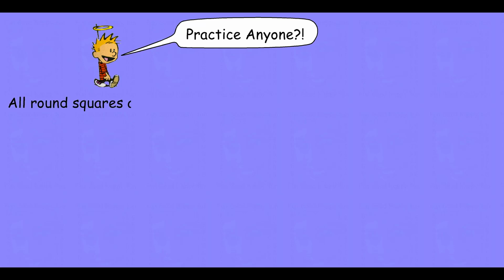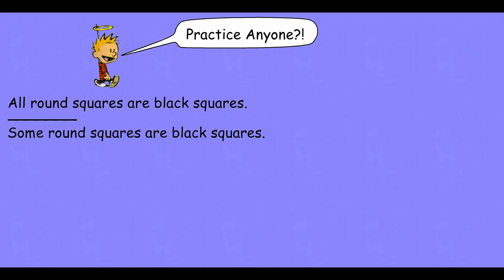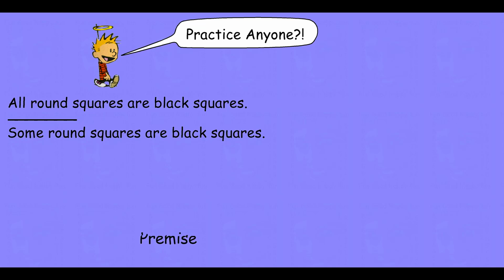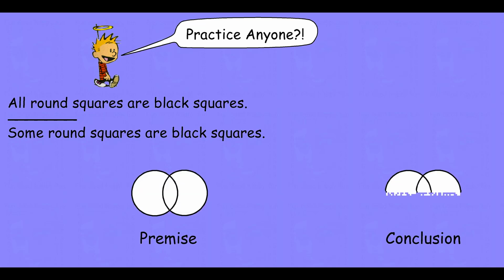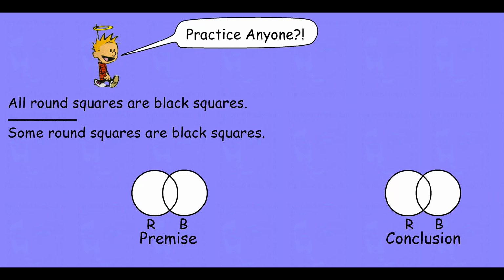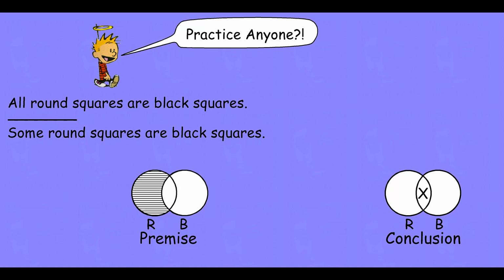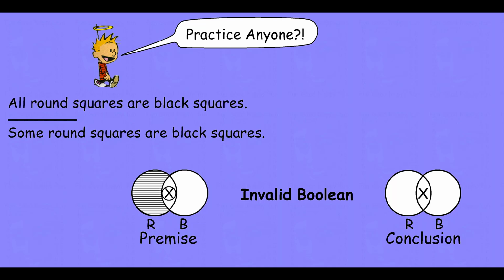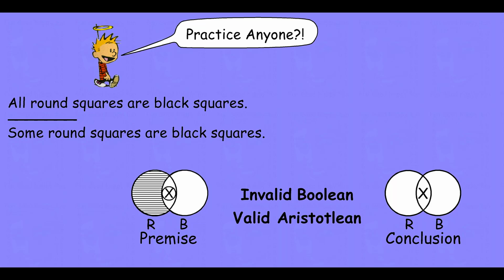categorical logic 2 5 f20